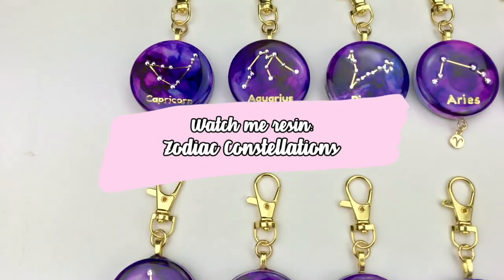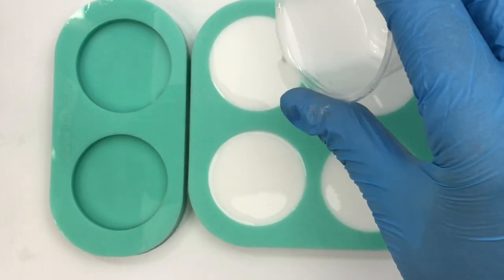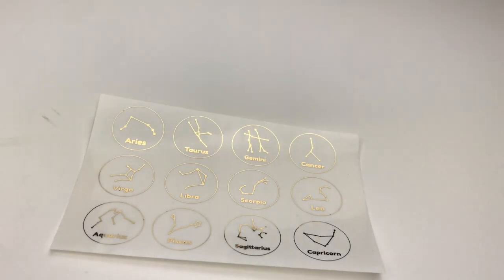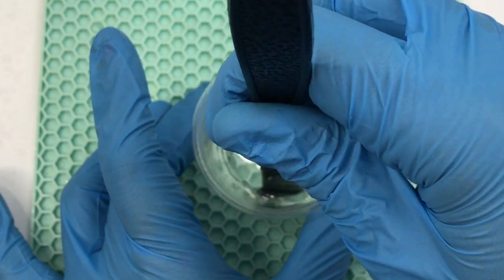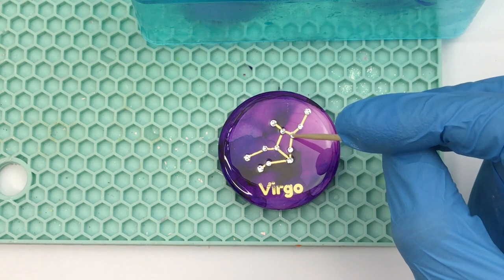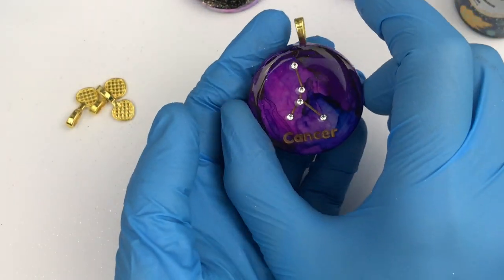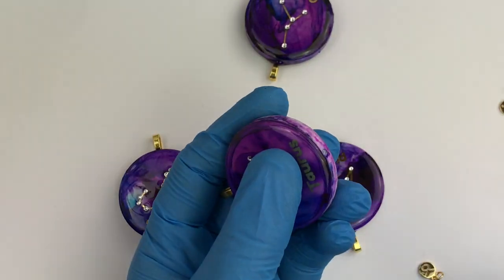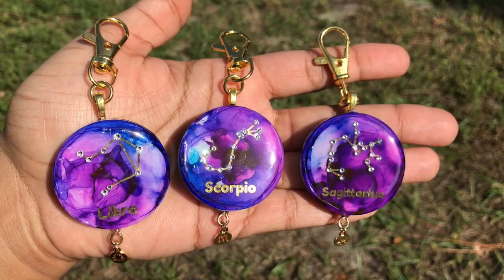Watch me resin: Zodiac Constellations | Swarovski Crystals | Sweet Art Crafts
Hey everyone! I am so sorry that I did not have a video out last month. Things got too hectic with my shop due to Black Friday and then my ring light broke. Anyways, in this video I show you guys how I made 12 charms for each zodiac sign. This was not the idea I was going for when I started these but my other idea did not work out and I eventually pivoted to this. I am so glad that I did because I love how they turned out, especially with the crystals. Just goes to show that even when you expect something to go one way, you can still turn it something. What do you guys think of these?

Supplies:
Epoxy resin-  The Epoxy Resin Store ClearCast 7050 & Faux Rizzle Nouveau
Molds- Sweet Art Crafts | Alternative
Resin dye- CASTIN CRAFT Casting Epoxy Resin Opaque White
UV resin
UV light/Torch
Transparency film
Keychain hardware
Precision tip bottle
Isopropyl Alcohol- 91% from Walmart
Toothpicks- Dollar Tree
Compressed gas duster

Intro: "NANA" 6ix9ine ft. Nicki Minaj Type Beat | Prod. kozkholOutro: "All Out" Lil Mosey ft. Yung Pinch Type Beat | Prod. kozkholChannel